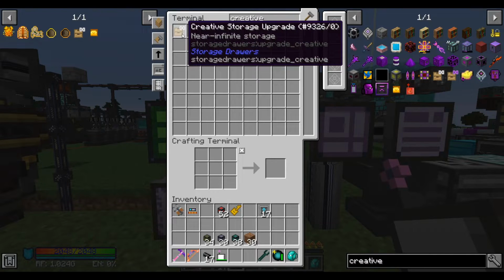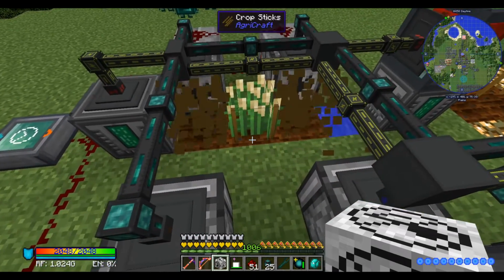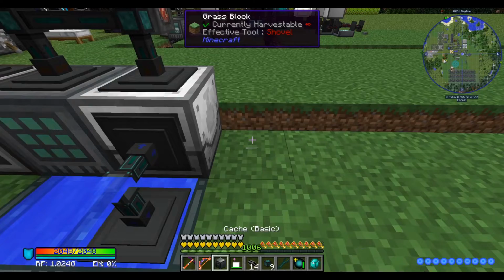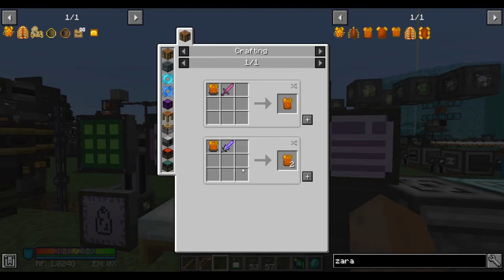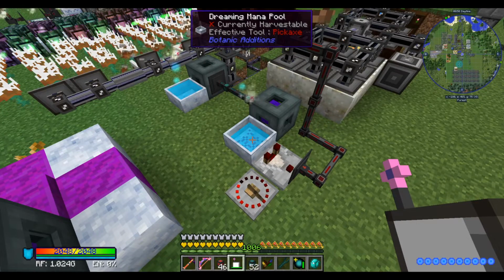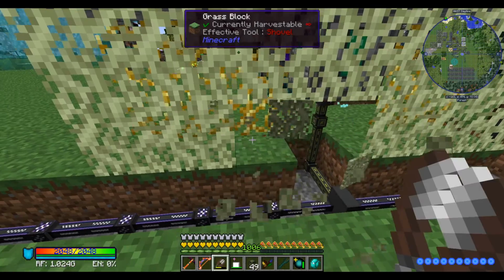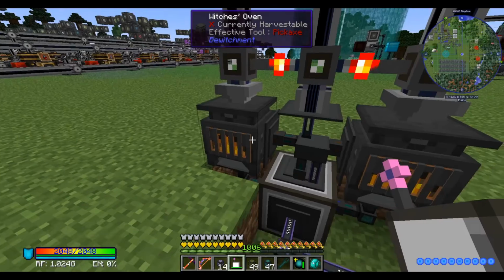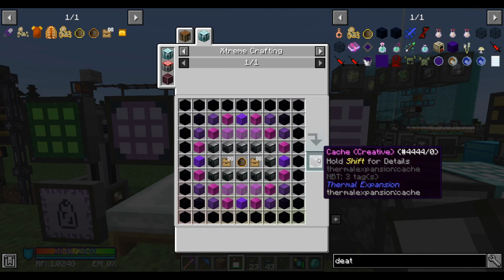Celestial Journey EP30: Death Protection Poppet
Celestial Journey is a spiritual successor to Divine Journey. This is an expert mode-style pack – meaning that recipes are significantly changed and harder - with tons of exploration (Divine RPG is back!) and an extensive quest book. Ultimately, your goal is to craft infinity ingots.